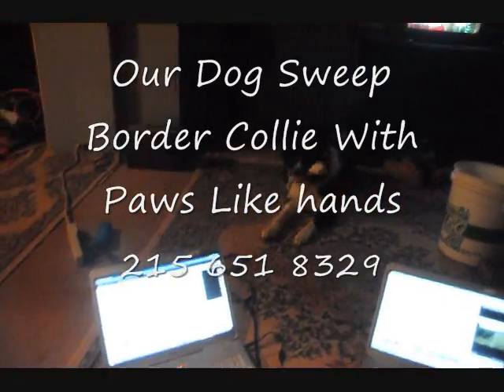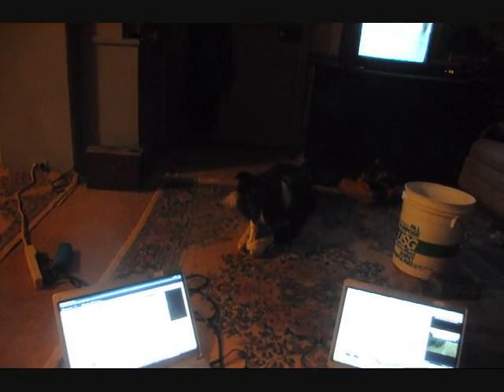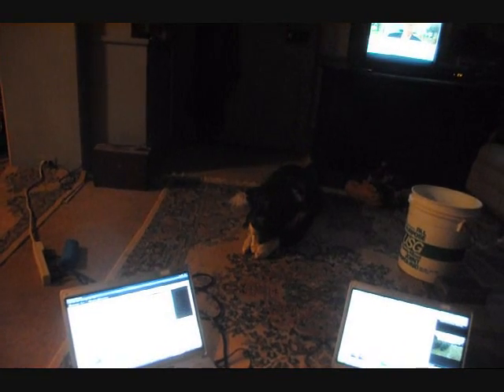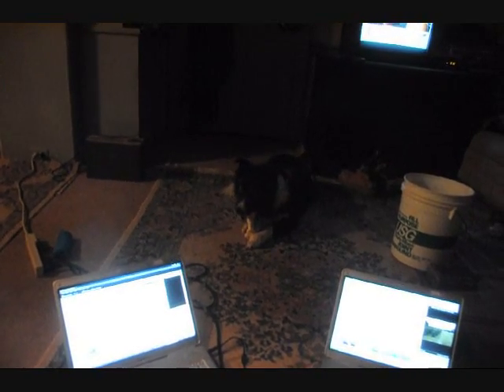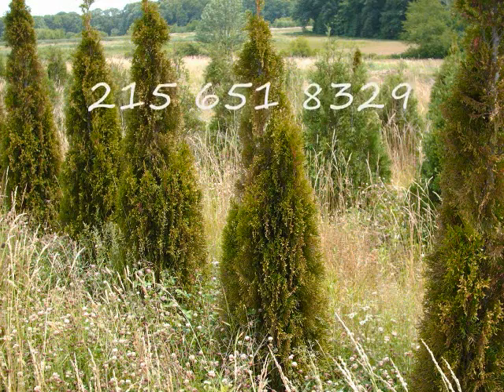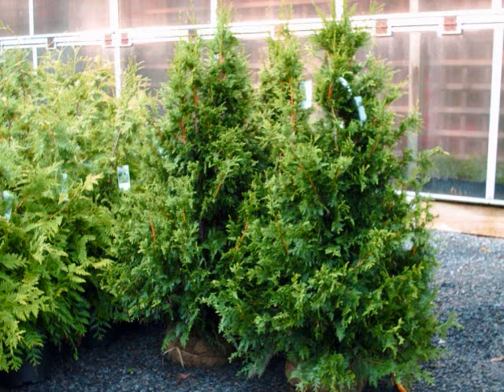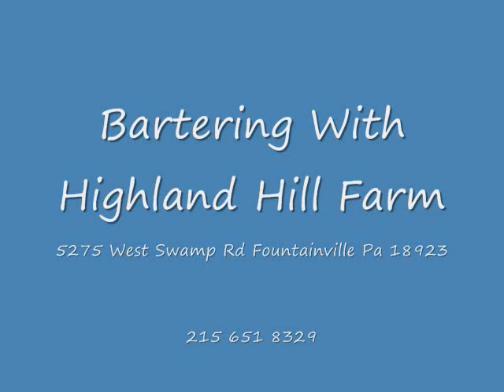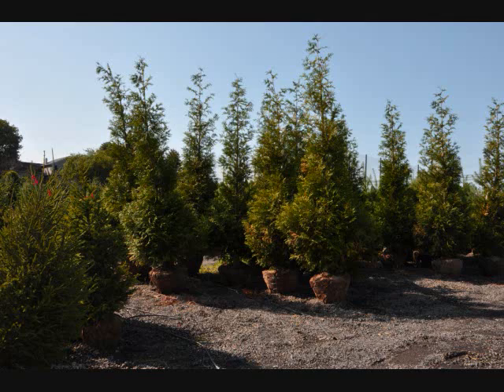We got this smart dog through a trade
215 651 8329 Trades trees to get its dog Care and Health

 Dogs, 2008
USDA. NAL. Animal Welfare Information Center.
A bibliography and Web site resources related to the housing, husbandry, health and welfare of dogs. Husbandry and Health sections of the bibliography.

 Pain in Dogs
International Veterinary Academy of Pain Management.
This site provides a list of signs, causes and treatment of pain in dogs. There is a video that explains how animals experience pain.

 Dog CPR
Feldman's EMS and Veterinary Medicine Services.
Illustrated brochure of correct procedures to administer dog CPR by an Emergency Medical Service provider or pet owner.

 Dog and Cat CPR and First Aid
Rescue Critters.
Step by step guide to dog and cat CPR and first aid.

 Nutrient Requirements of Dogs and Cats (2006)
National Academies Press.
Information from the National Academie's board on agriculture and natural resources on the nutritional needs of dogs and cats.

 Spaying and Neutering Cats, Dogs and Related Wildlife, 2009
Provides a comprehensive view of the literature published on the broad topic of spaying and neutering cats and dogs.

 The Sale of Pets at Retail Pet Stores
Michigan State University. College of Law. Animal Legal & Historical Center.
Provides an overview of retail pet store laws and table of state laws with pet store/pet purchaser protection acts (puppy lemon laws).

Behavior

 Dogs, 2008
A bibliography and Web site resources related to the housing, husbandry, health and welfare of dogs. Behavior section in the bibliography.

 Dog Behavior Tip Sheets
Humane Society of the United States (HSUS).
This site has information that can help you address dog behavioural problems. Resources are provided to empower pet caregivers to solve the problems that threaten their relationships with their companion animals.

 Dog Behavior is Based on Several Important Factors
Tufts University.
Article by a veterinary behaviorist warning that certain dogs can be 'walking time bombs' if matched with an irresponsible owner.

 Dog-Friendly Dog Trainers
Association of Pet Dog Trainers (APDT).
Encourages the use of positive reinforcement in dog training and minimizing the use of aversive techniques.